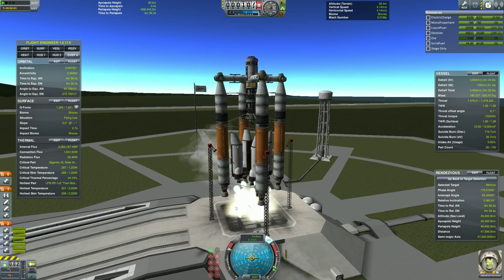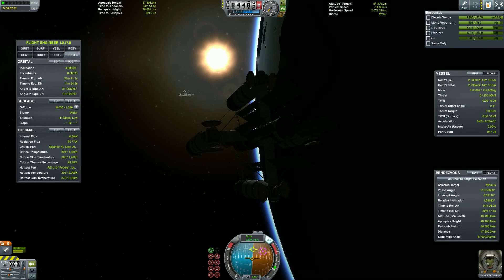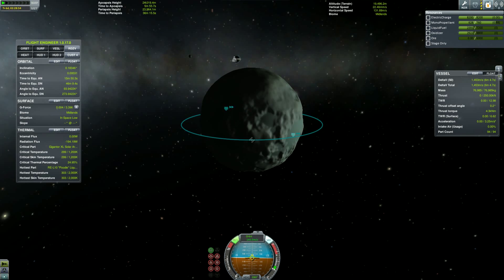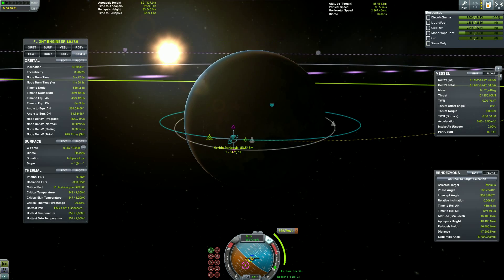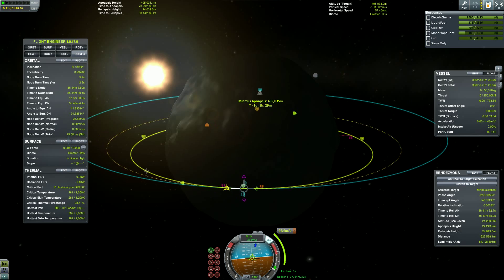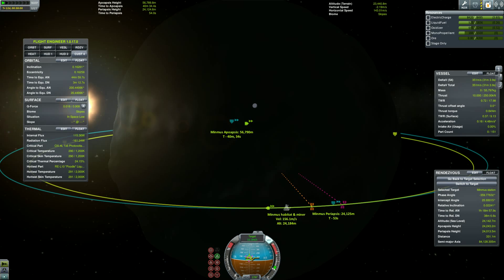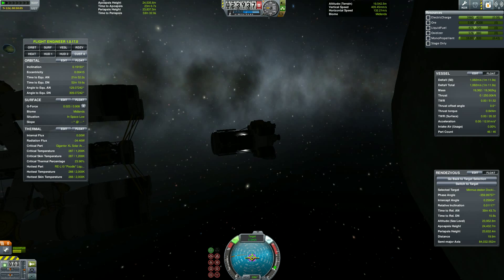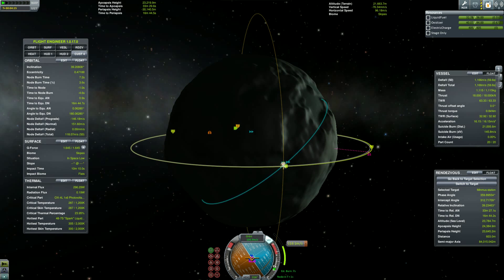KSP 1.0.4 Stock - Minmus refueling station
2 Launches to build a refueling station around Minmus with living quarters and mining possibilities. It will probably help me with future interplanetary missions.

It's my first video where I comment along the way, please be indulgent, I'll get better ;)